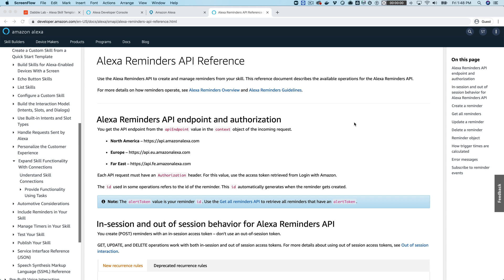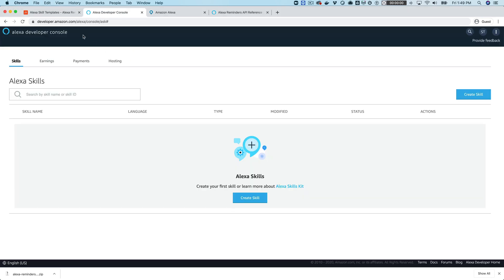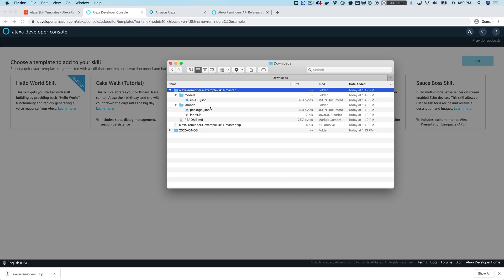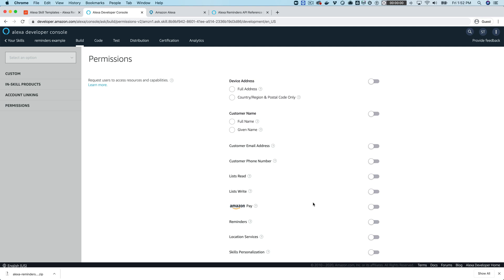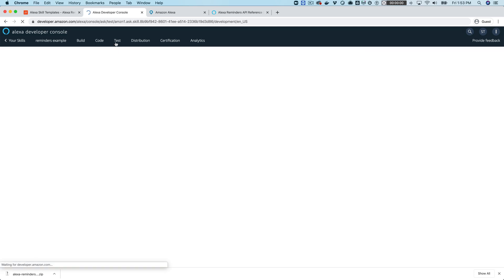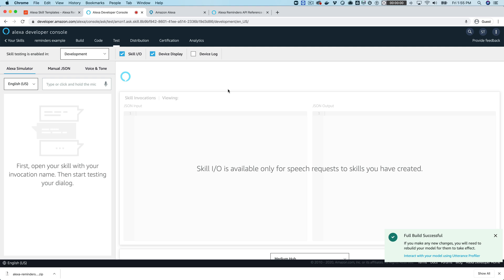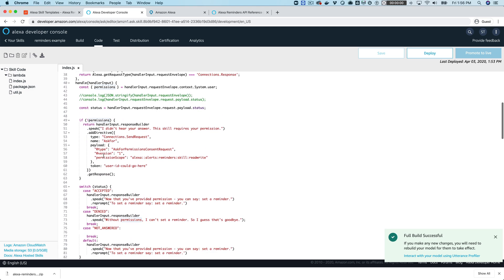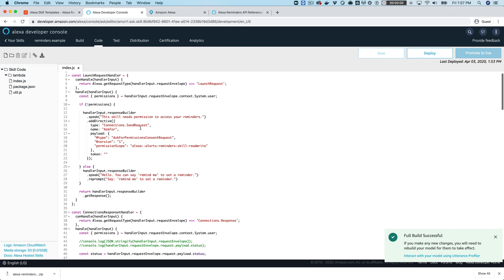Using Alexa Reminders with Voice Permissions - Dabble Lab #236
236: In this tutorial, we'll look at using reminders in a custom Alexa skill and how to set up our skill to allow users to provide permission to use reminders verbally.